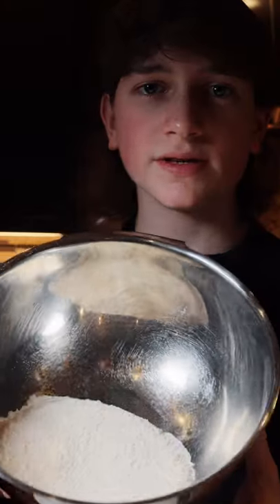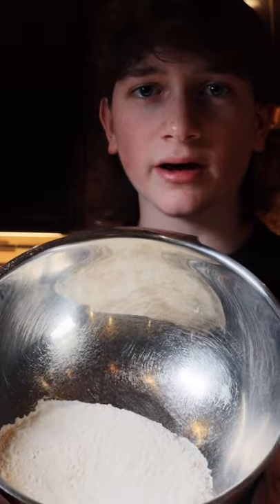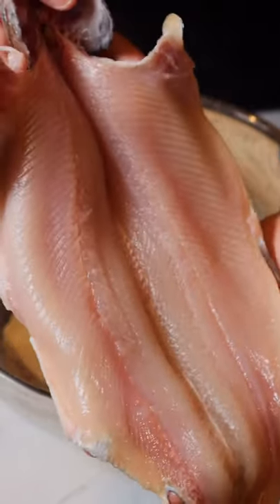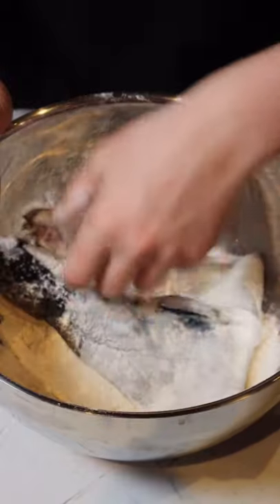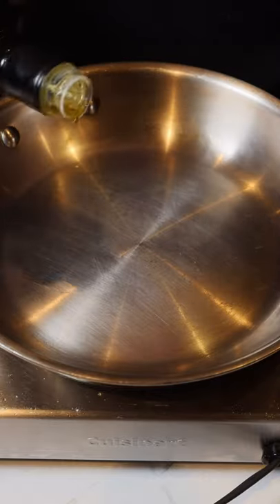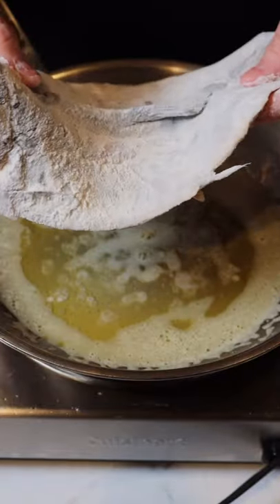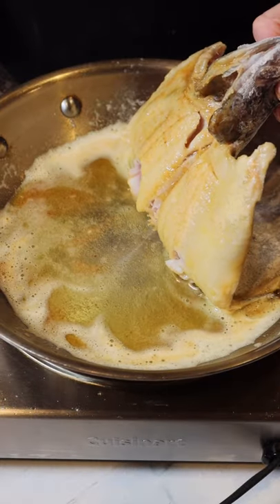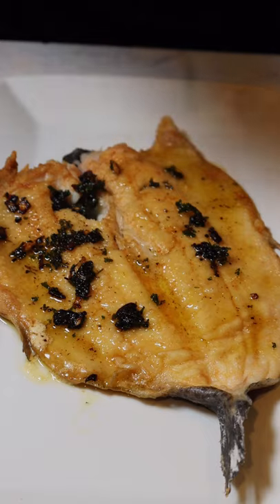RAINBOW TROUT 🌈🎣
Here’s how to make easy Rainbow Trout AT HOME!!! There is a longer and more in-depth video of this on my YouTube page. Go check it out!!

Ingredients:
- 2 Butterflied Rainbow Trouts
- 1 cup flour
- 3/4 teaspoon salt
- 1/2 teaspoon paprika
- 1/4 teaspoon onion powder
- 1/4 teaspoon garlic powder
- 1 tablespoon olive oil
-  6 tablespoons butter, divided
-  1-1/2 tablespoons shallots, very finely chopped
-  1-1/2 to 2 tablespoons freshly squeezed lemon juice
-  3 to 4 tablespoons fresh parsley, finely chopped
-  Lemon wedges